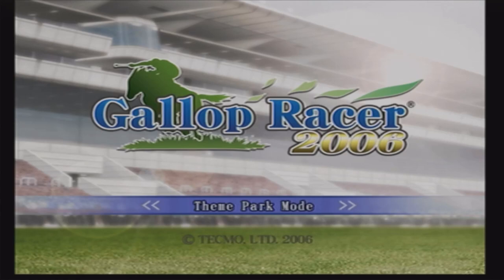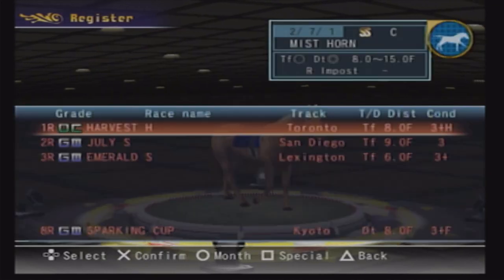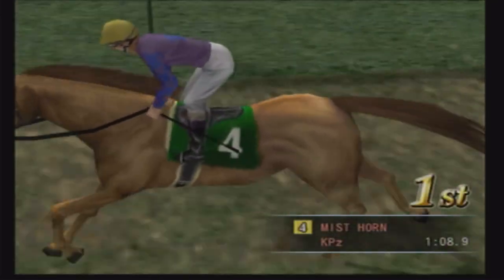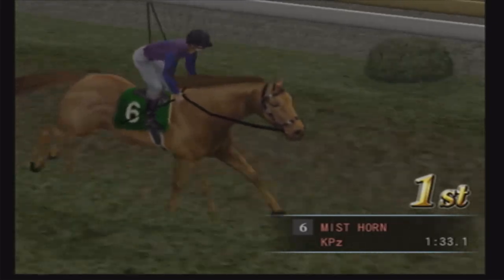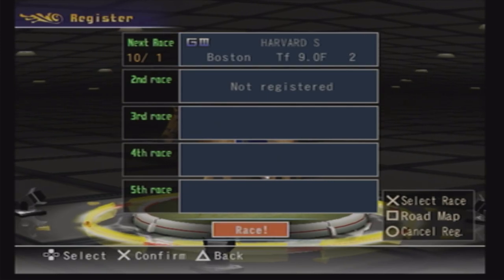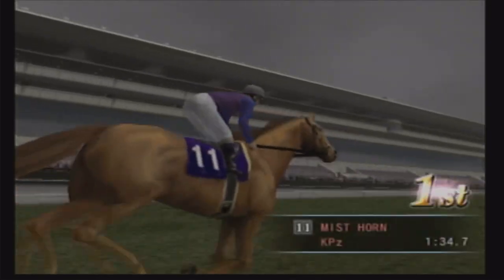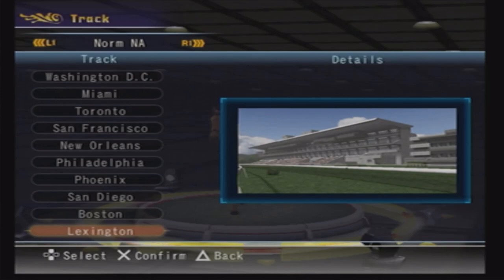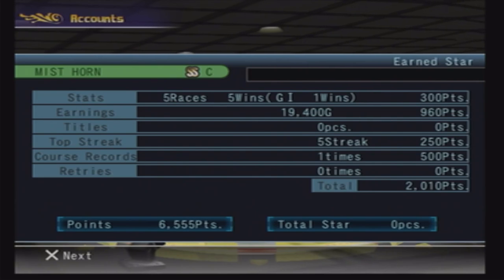A Look At Gallop Racer 2006...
Quick look at one of my favorite games from the venerable Playstation 2... Gallop Racer 2006!